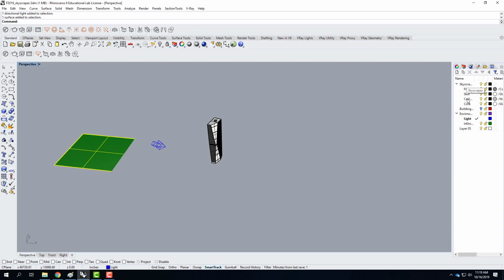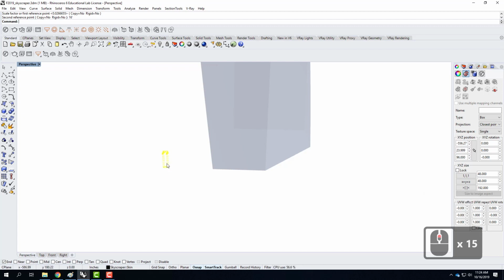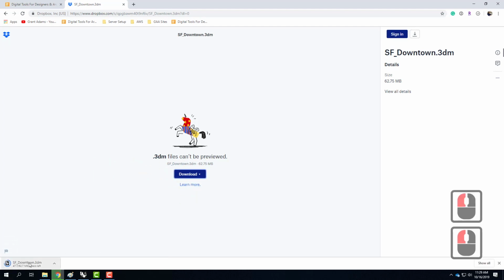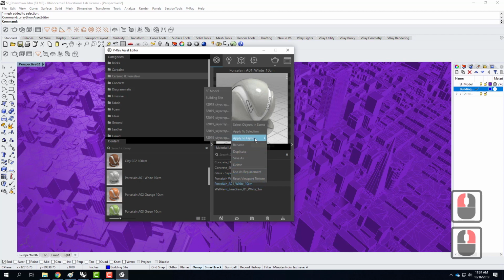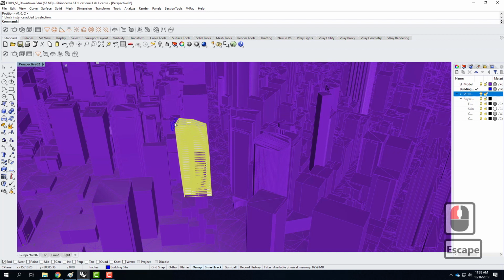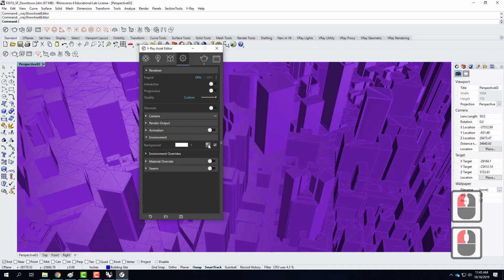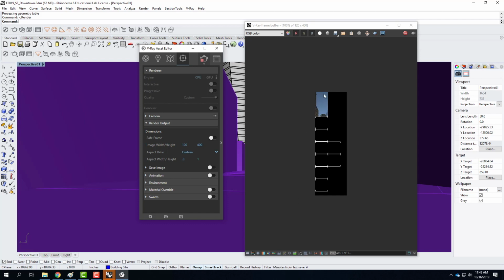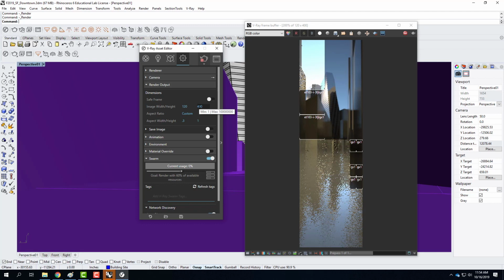Lecture 215 - Sun and Sky Systems (Fall 2019)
An overview of basic environmental settings in V-Ray for Rhino.  Includes using sky environment (background) and establishing a V-Ray sun.